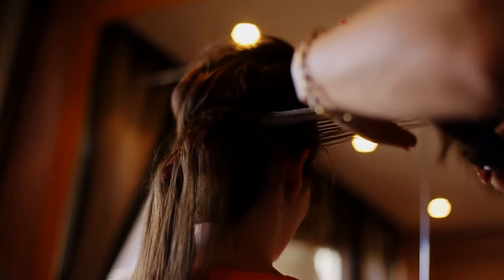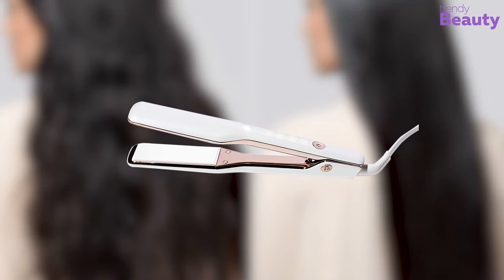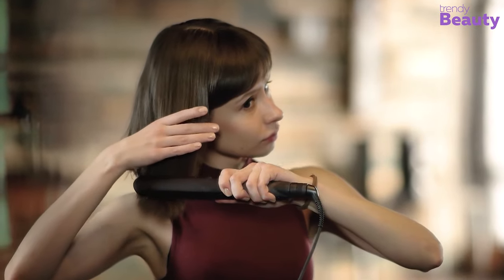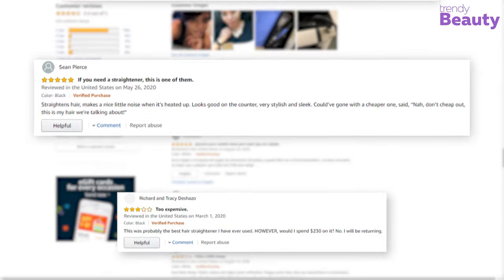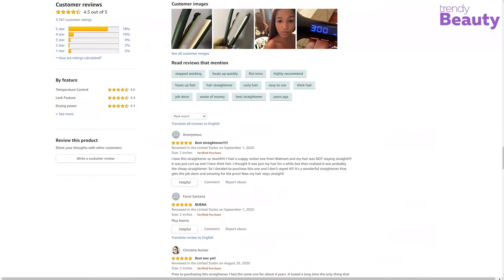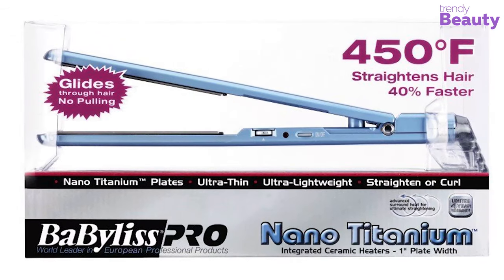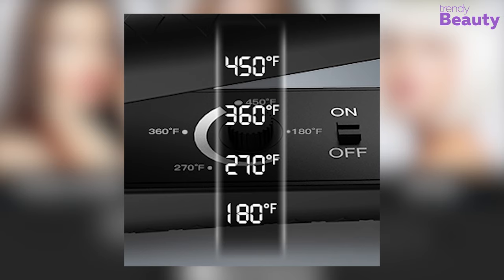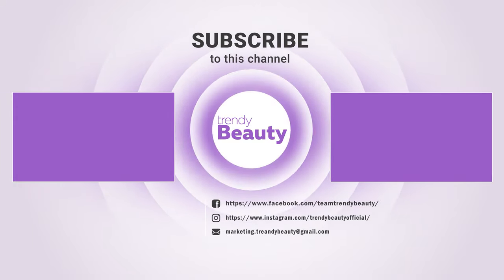5 Best Hair Straighteners on Amazon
This video is all about 5 Best Hair Straightener. A good hair straightener keeps your hair perfectly manageable, giving you a unique style statement and confidence, every time you step outside.

1. KIPOZI Pro Flat Iron Hair Straightener

2. BaByliss Pro Nano Titanium Straightening Iron

3. Remington S9520 Pro 2" Pearl Ceramic Flat Iron

4. GHD Platinum+ Hair Straightener

5. T3 SinglePass X 1.5-Inch Wide Flat Iron